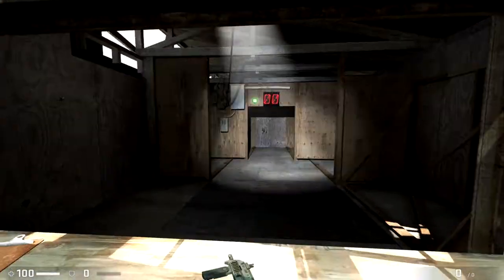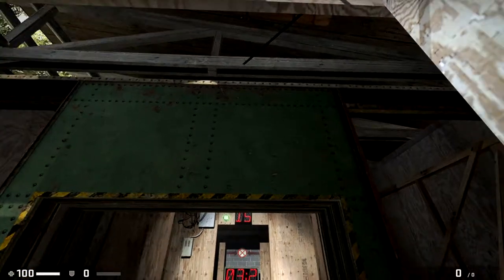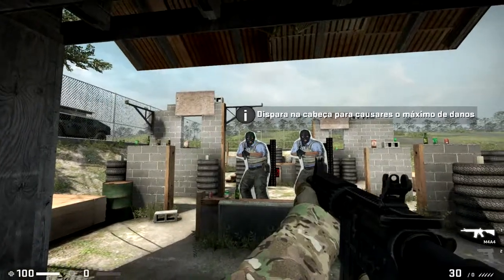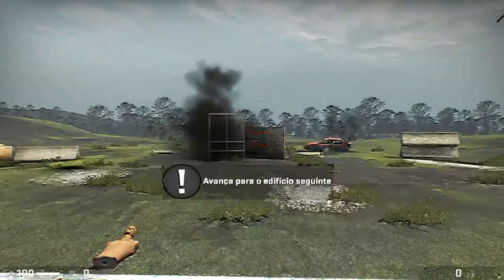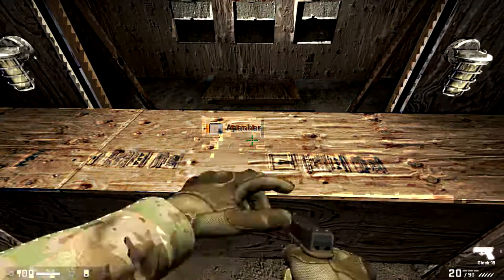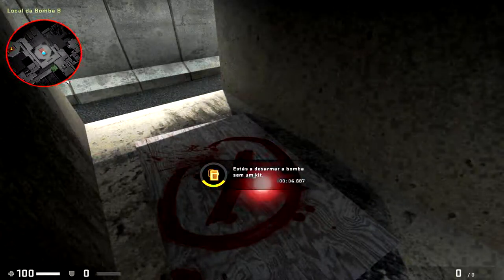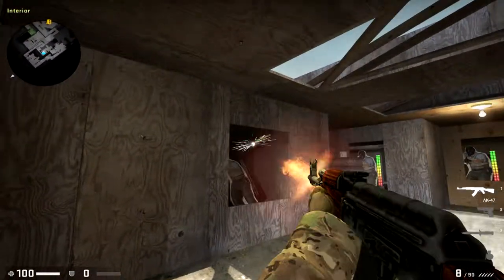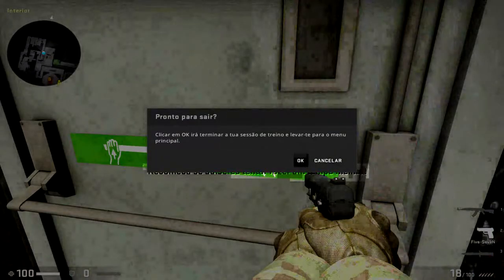treino Counter-Strike:Global Offensive que noob...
Seja bem vindo ao canal de jogos do Manuel (games fixes),espero que se divirta por aqui,tens jogos variados  gameplay de qualidade.
Olá eu sou o Manuel tenho 50 anos e gosto de jogar a varios jogos, espero que voces tb gostem de me ver jogar OBRIGADA
Muito obrigada pelos 1000 inscritos gostava de chegar aos 2000 com a vossa ajuda muito grato por tudo.
Quem me quiser ajudar via paypal sinta se a vontade para o fazer este e o meu trabalho e diversão .

O meu pc é este :

Intel core i5 10500 (decima geração)
monitor lg 32 polegadas 2k
monitor Samsung 24 polegadas
Mouse da logitech G502
Teclado Alfawise V1
32 Gigas de Ram DDR4
Gráfica Geforce RTX 3050 8G Aero ITX
volante microsoft

Se puder assista aos videos agradeço a visita de coração